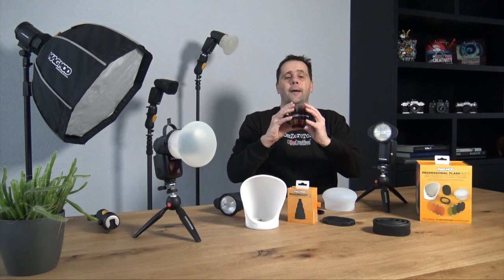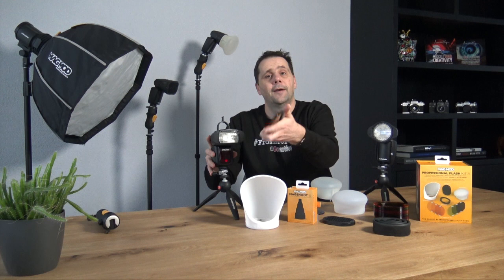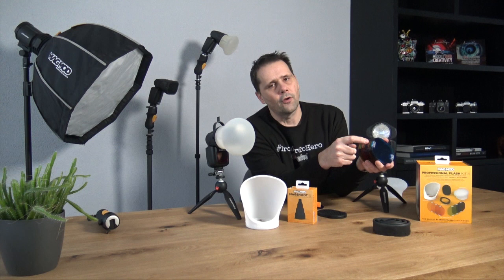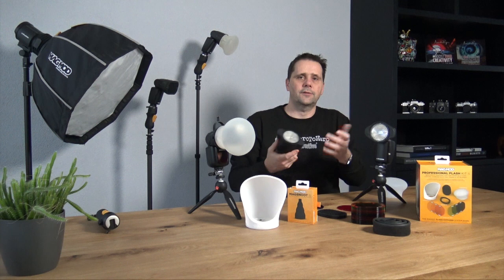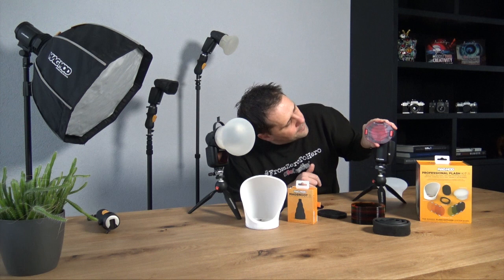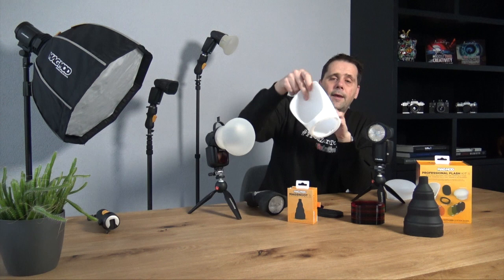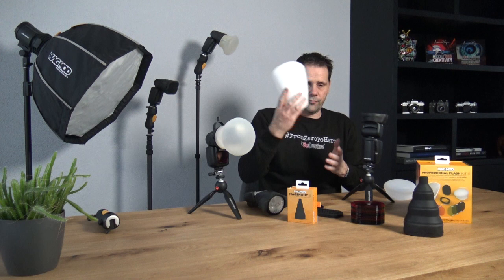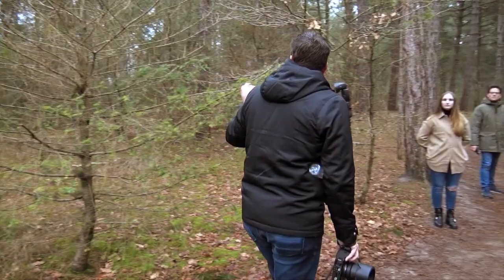The New MagMod Modifiers + Creative Off-Camera Flash tutorial // BeCreative Photography Tutorials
The New MagMod Modifiers + Creative Off-Camera Flash tutorial. We have been able to work with the new MagMod modifiers in recent months.

The new MagMod Modifiers make awesome photography easy, by making tools that get out of the way of being more creative. Add a dramatic or creative pop of color to your images with the new MagMod Modifiers.

"By sharing our passion and knowledge, we make the creative world and ourselves better"

BeCreative Photography Tutorials // Arno de Bruijn